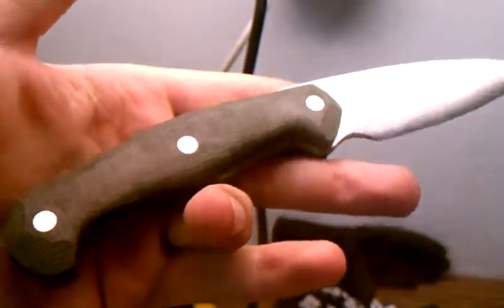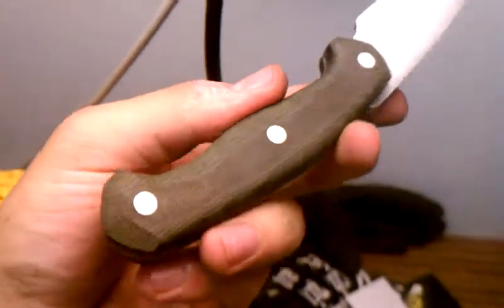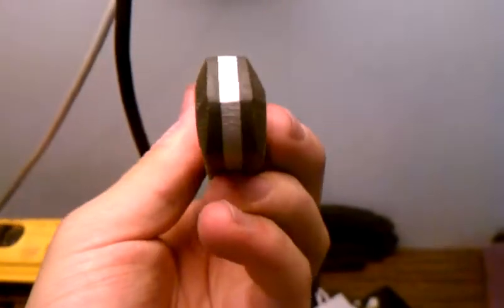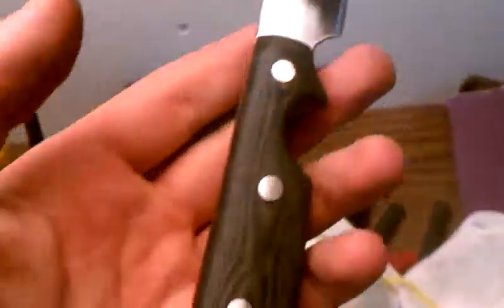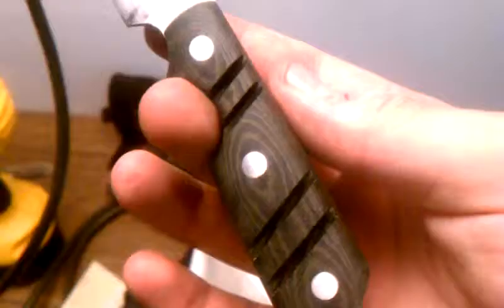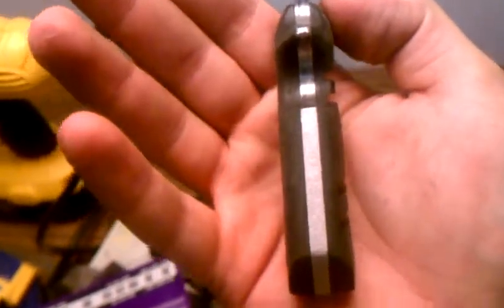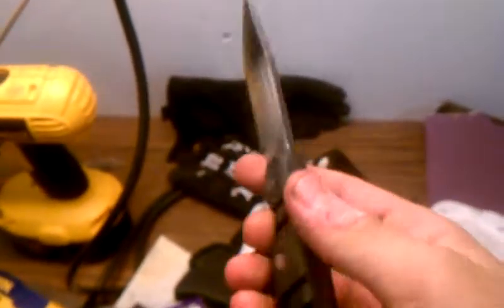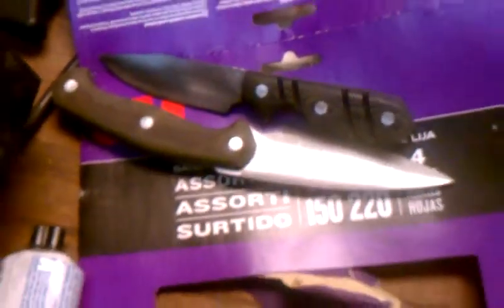Knifemaking update 8-26-11